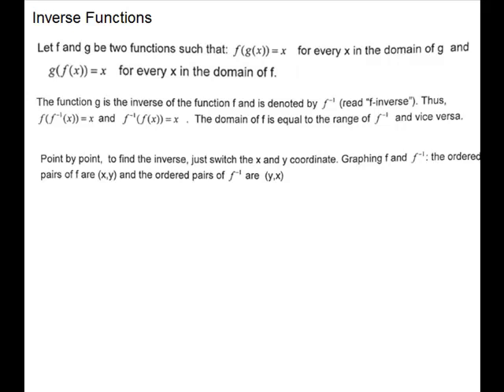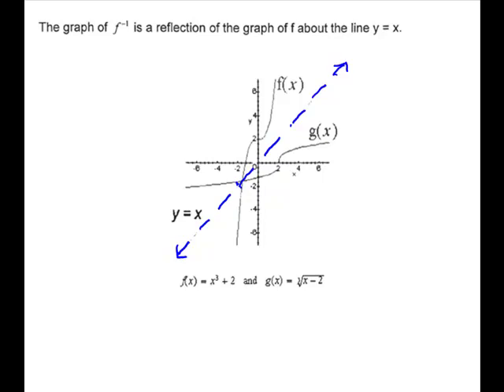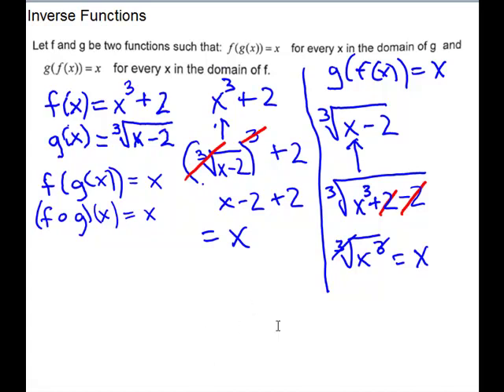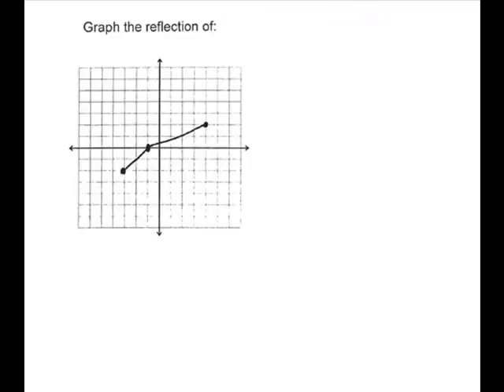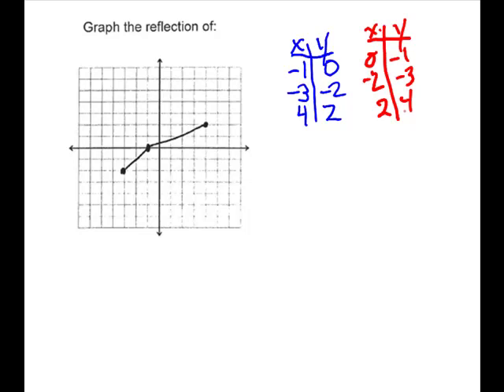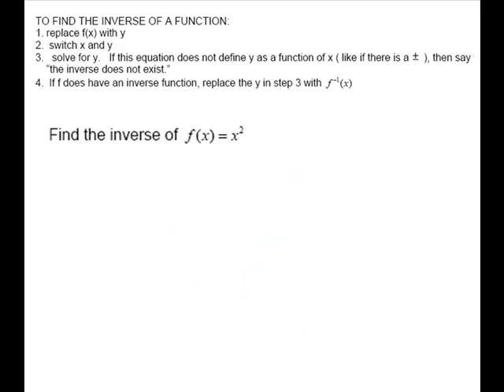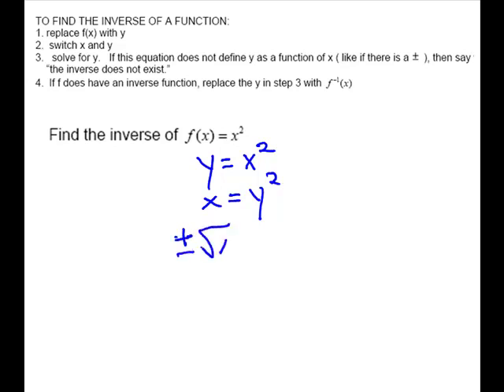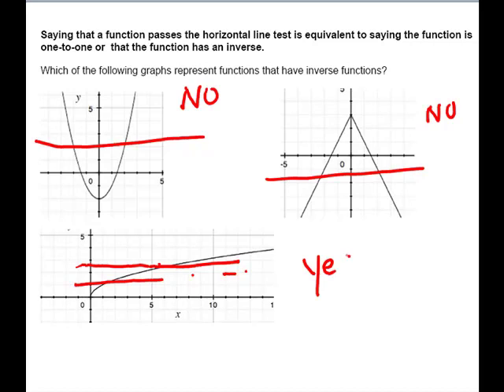Inverse Functions Part 1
MAC 1105 2-7  Part 1
matches pages 52-top of 54 in your packet